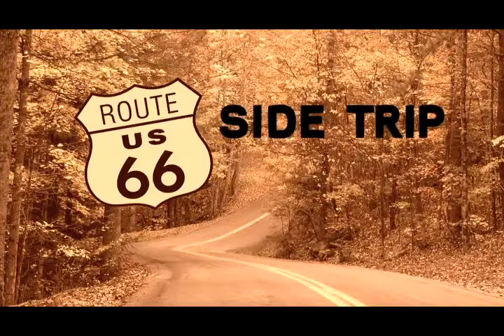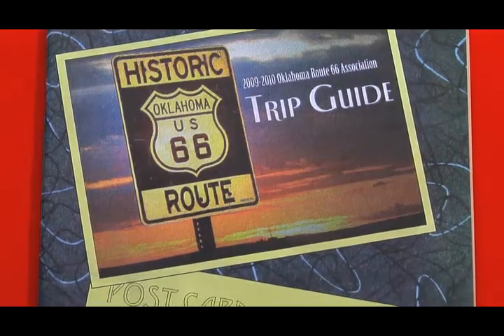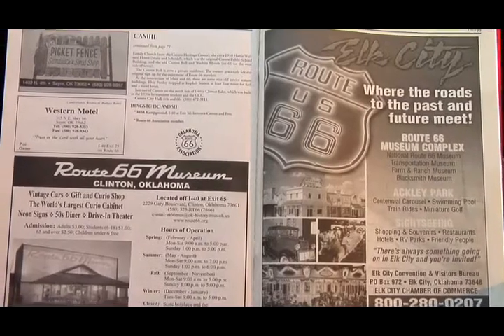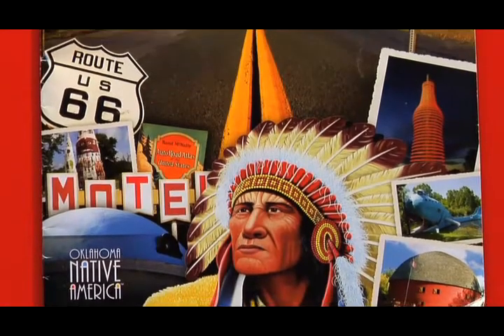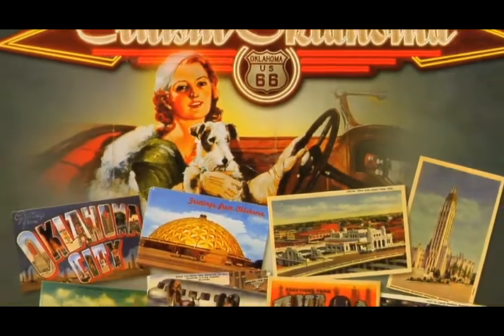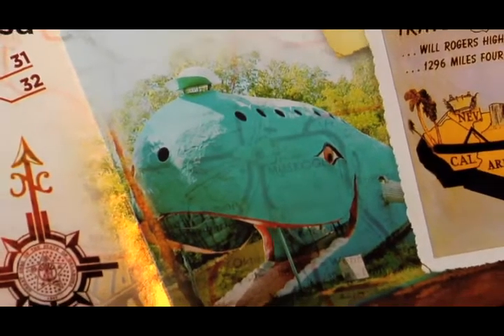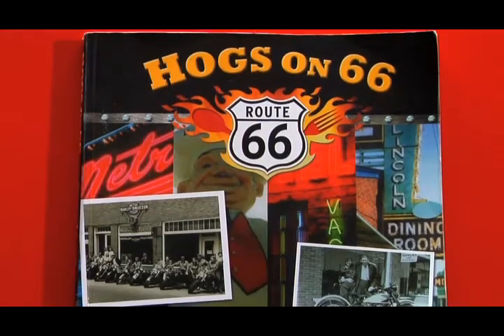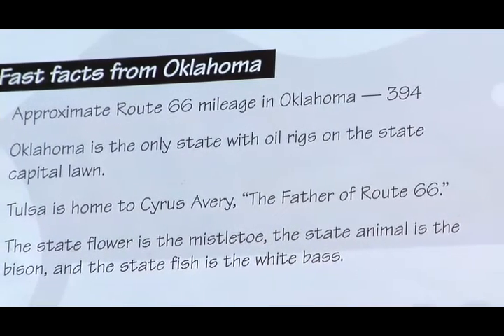Two Wheel Oklahoma | Side Trip: Route 66 Resources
* Explore all of Oklahoma's stretch of Route 66 with the helpful resources. You'll find these helpful no matter whether you choose to cruise on a bike, in a car or with an RV.